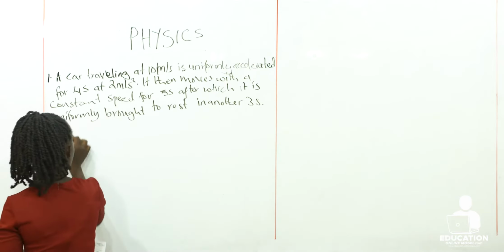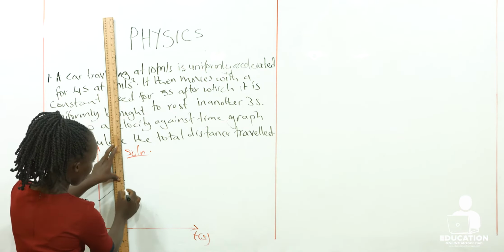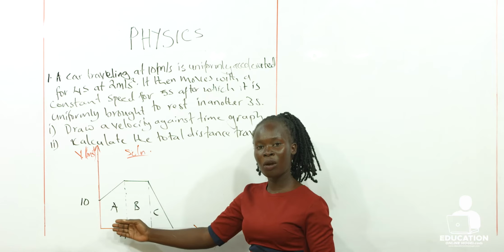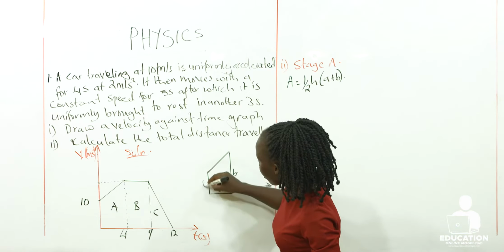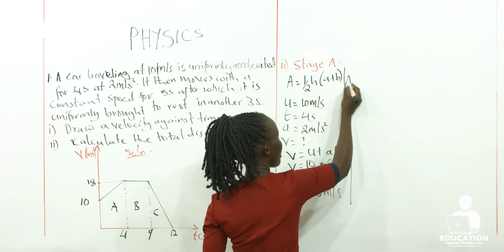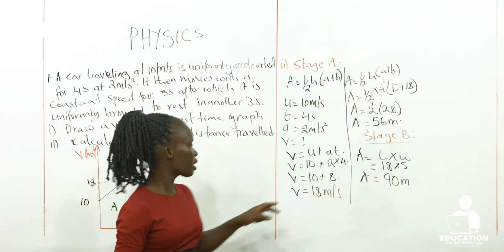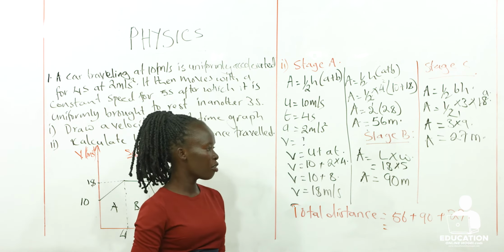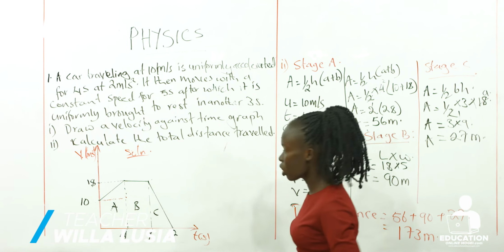Physics S.1 & S.2 | Lesson 18